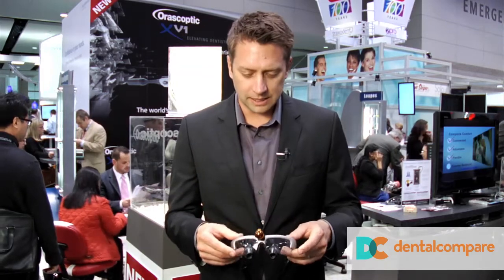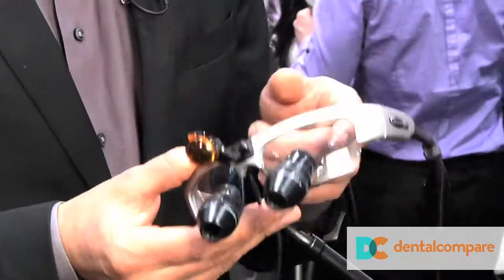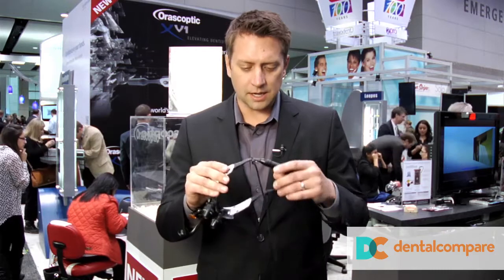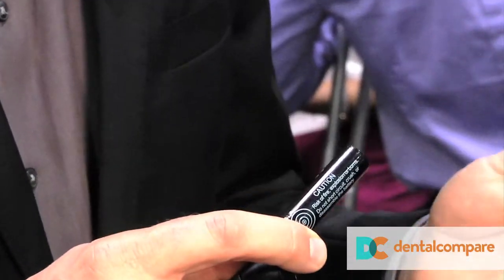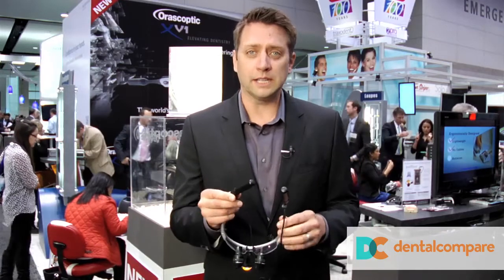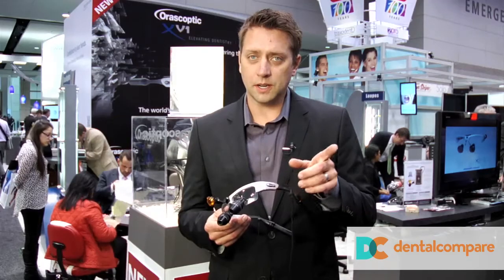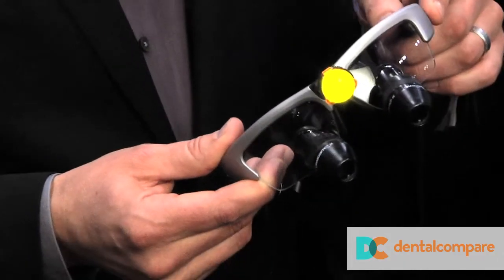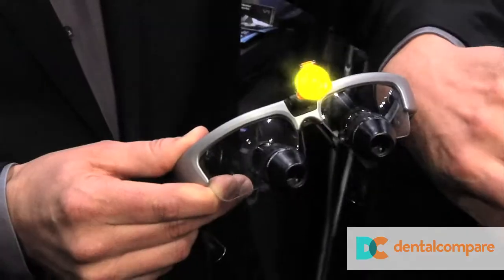New Product Highlight Video: Orascoptic XV1 Loupes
Clinical Director Dr. Jeff Rohde takes a look at Orascoptic's new XV1 loupes that feature an integrated headlight during the 2013 Chicago Dental Society Midwinter Meeting.